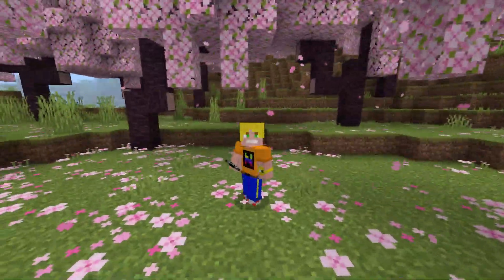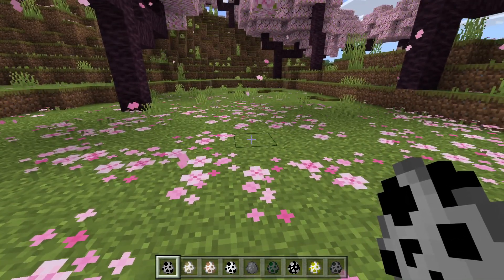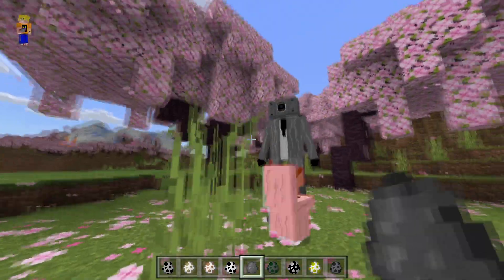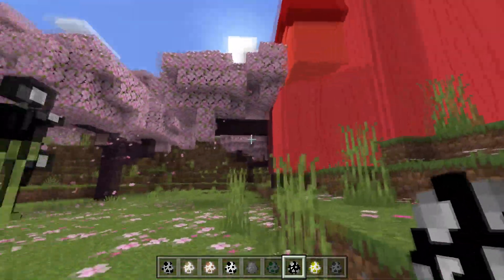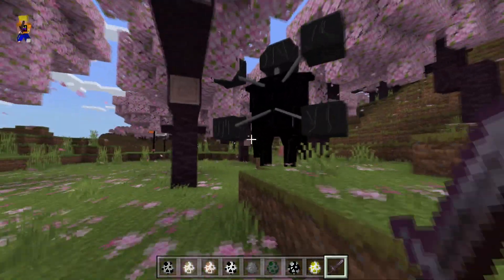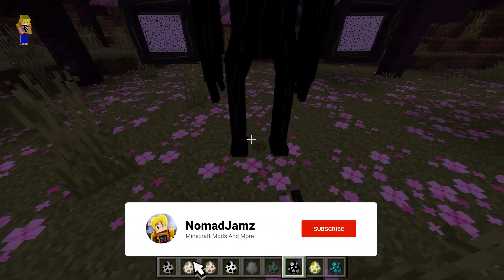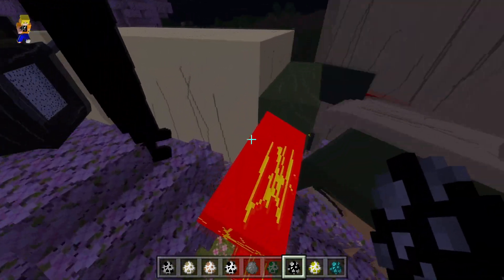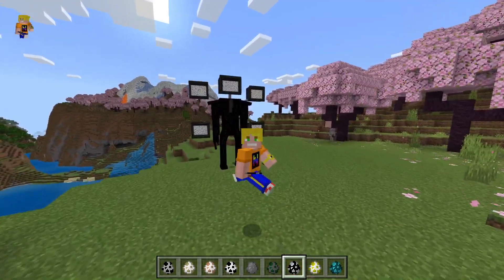Minecraft PE: Secret Skibidi Toilet V2 Mod!!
Check out this New Skibidi Toilet V2 Mod I Found For Minecraft PE